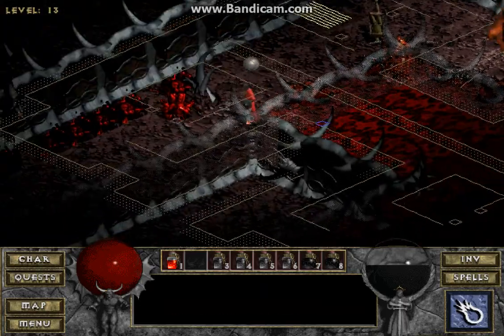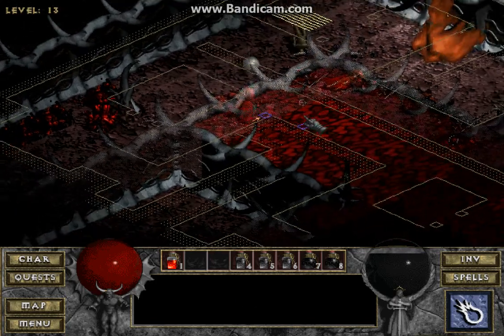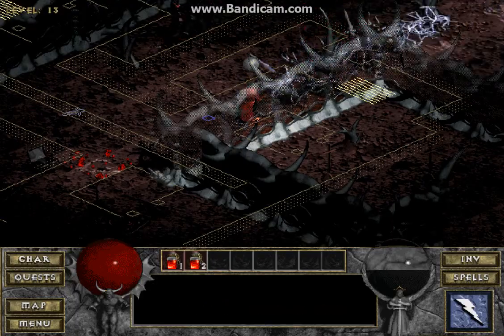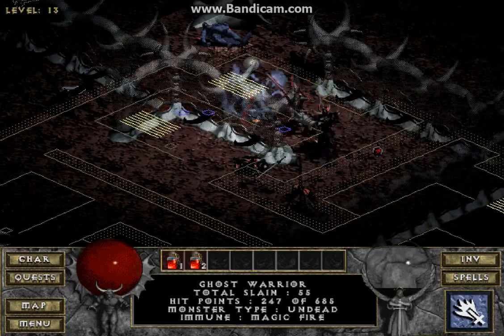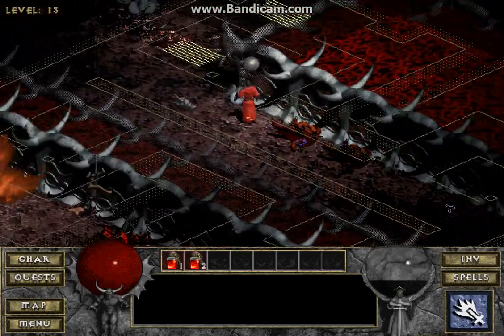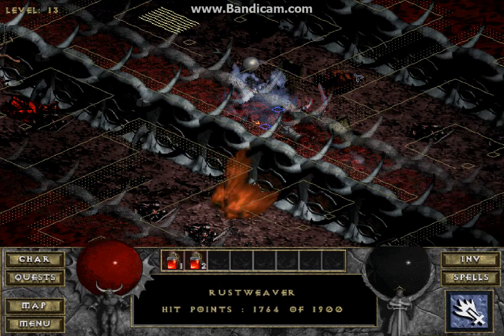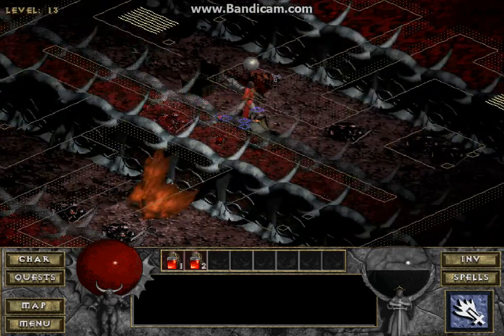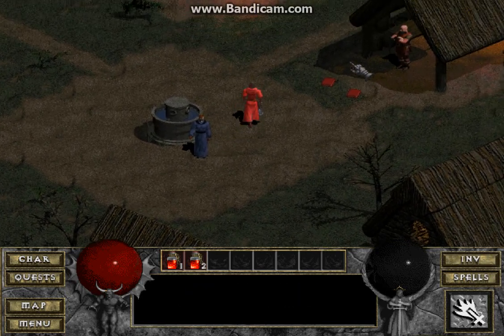Diablo: The Hell playthrough pt67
This is my playthrough of Mordor's Diablo mod, The Hell, with commentary.